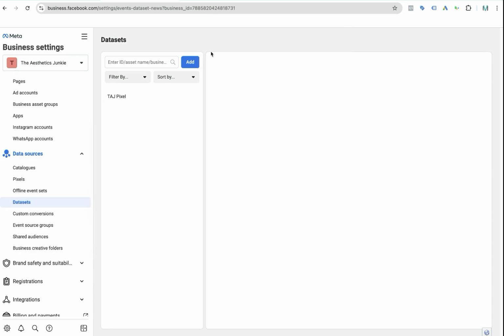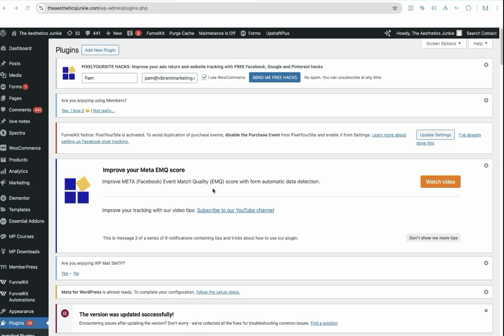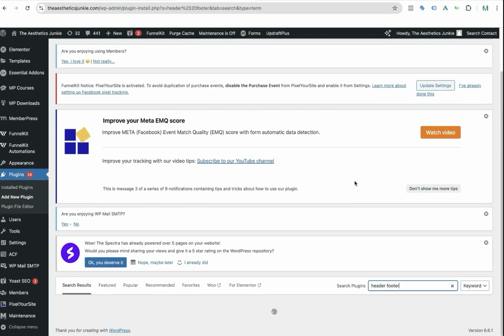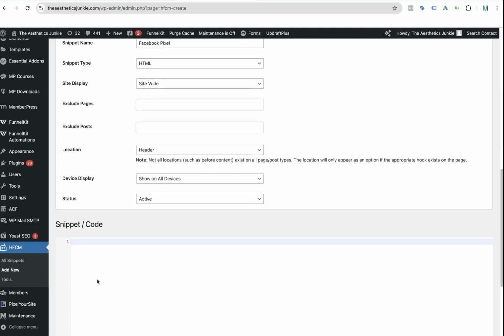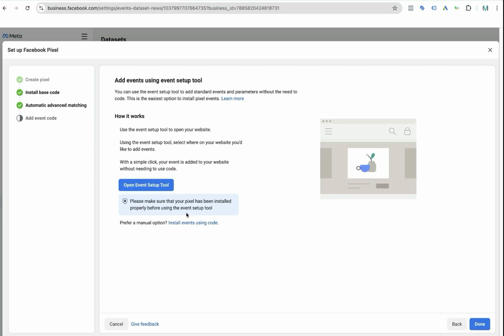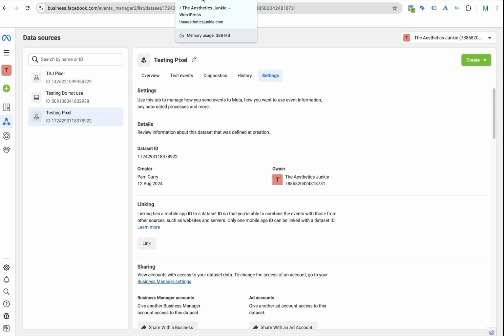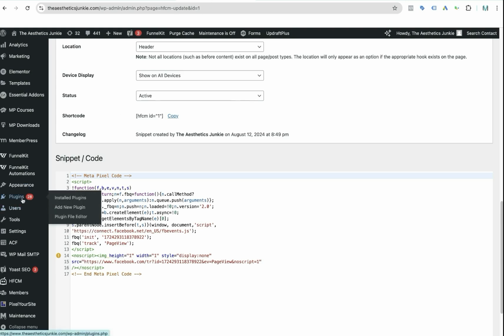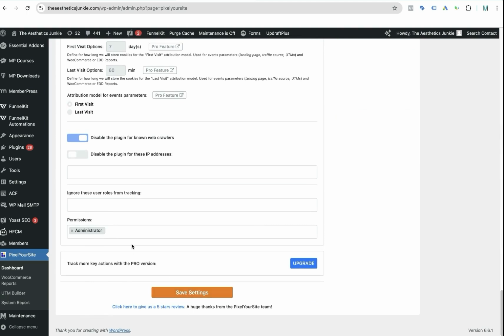Create Your Meta (Facebook) Pixel - Dataset & Add it to Your Website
In this video, we guide you through the process of creating and installing a Facebook Meta pixel (now referred to as a dataset) on your website. We start by navigating the Facebook Business settings to create a new dataset. We install the Meta pixel code manually on a website backend, using a plugin for header and footer code manager. Additionally, we explain how to locate and use the Meta pixel ID for systems that require it.

2 Plugins Used in this Video

You can use either of these options to install the code onto your website.

If you do not have a WordPress website, you may either need to copy the entire code OR just the dataset ID to place the code on your website.

IMPORTANT: PLEASE REFER TO THE CONVERSION API PIXEL TRACKING. IF YOU INSTALL USING PIXEL ON YOUR SITE SIMPLY DISABLE THE SNIPPET ON HFCM